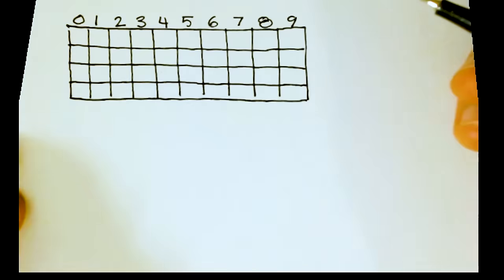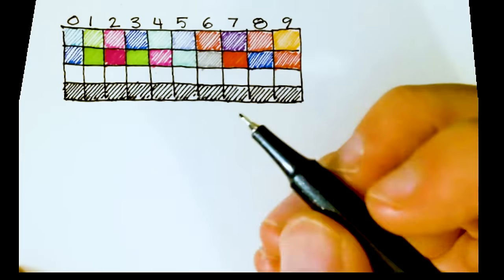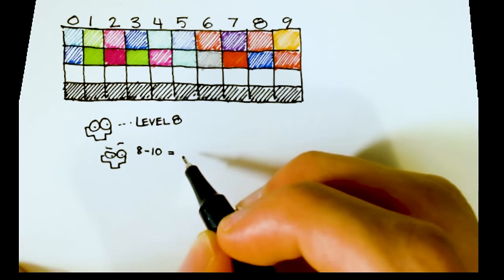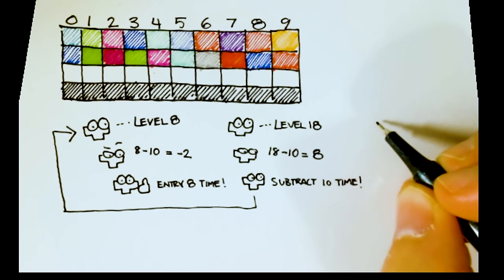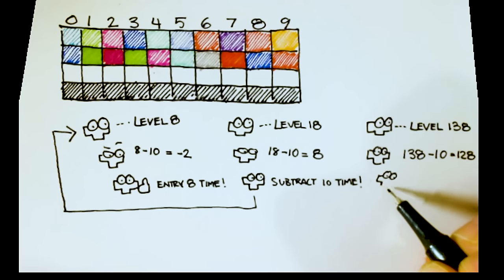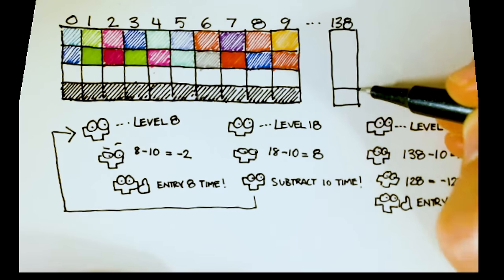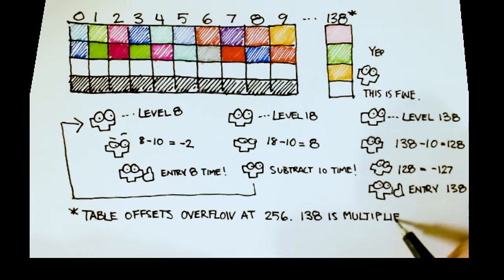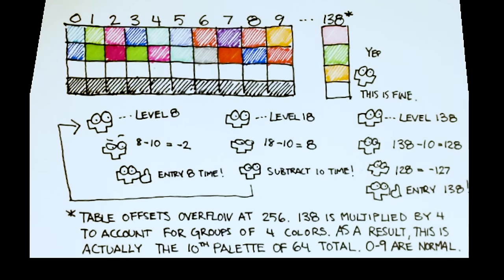why the colors glitch out at level 138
They glitch out because the game uses the negative flag in its programming. Could've been avoided if they used the carry flag instead.